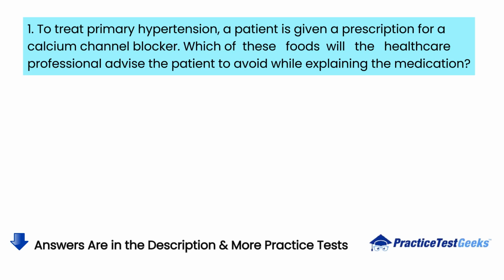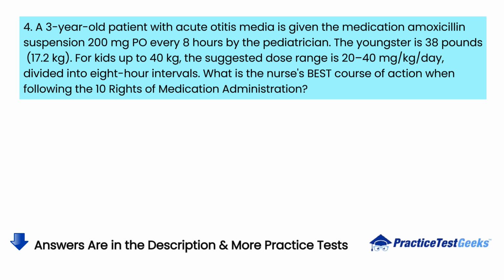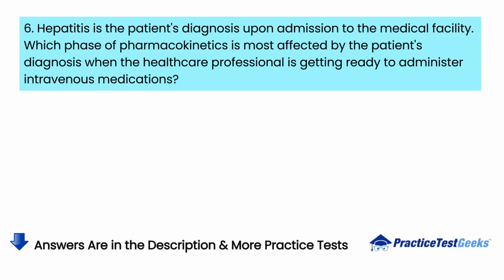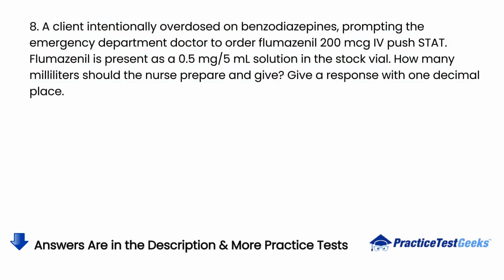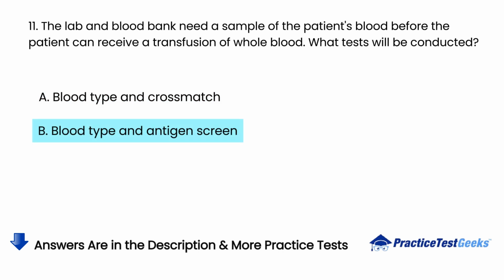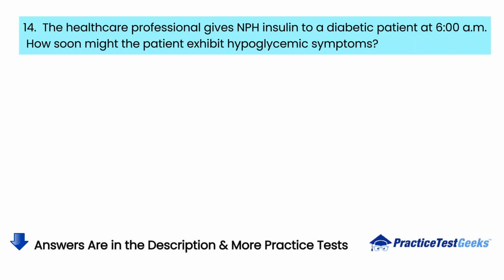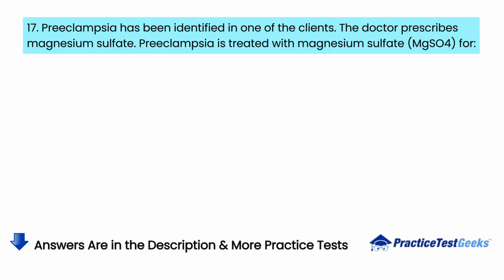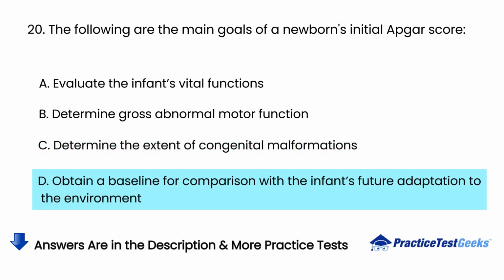RN Practice Test 2026 Registered Nurse Licensure Exam Questions & Answers Nursing Certification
Prepare for your Registered Nurse Licensure exam with comprehensive practice questions and test preparation strategies for 2026.